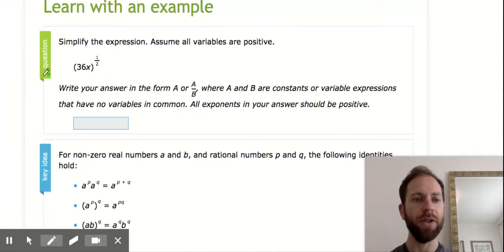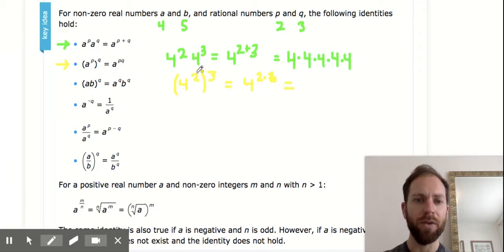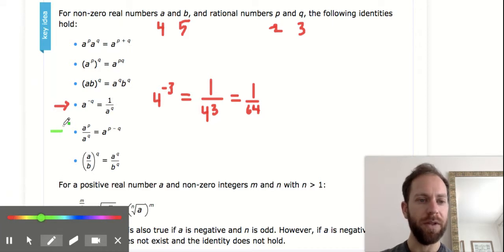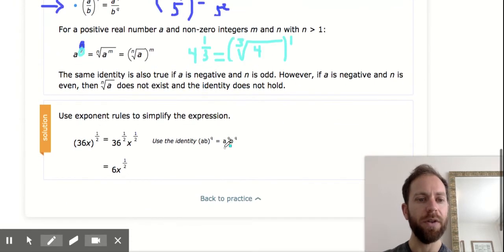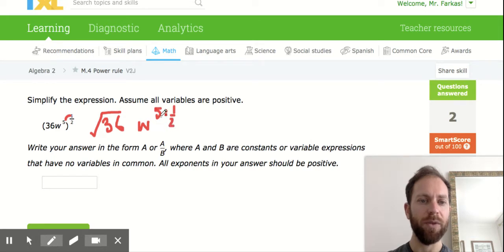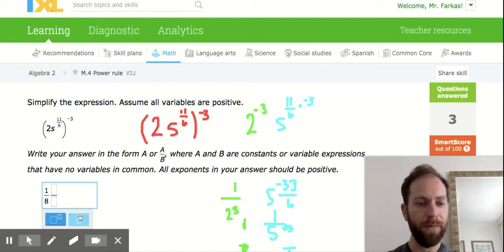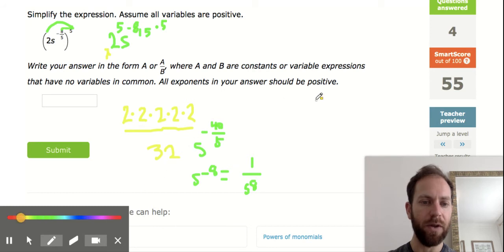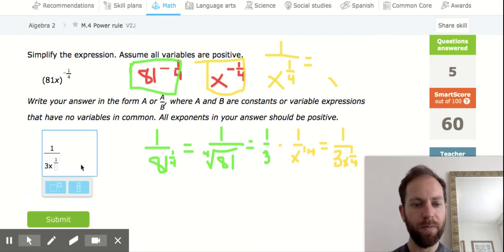IXL Algebra 2 - Topic M.4 - Power rule